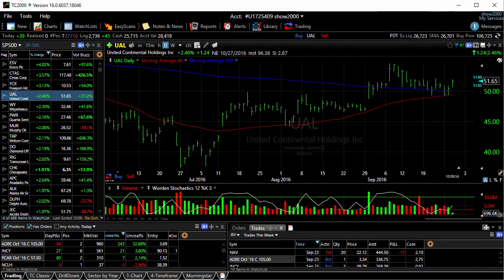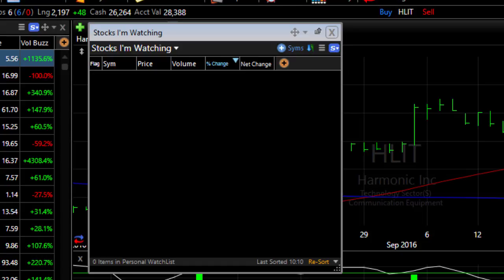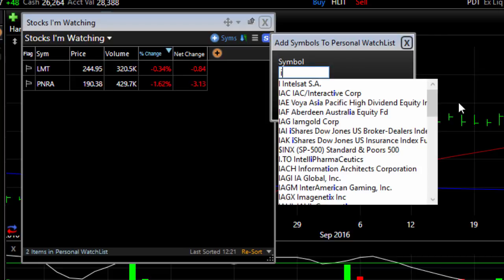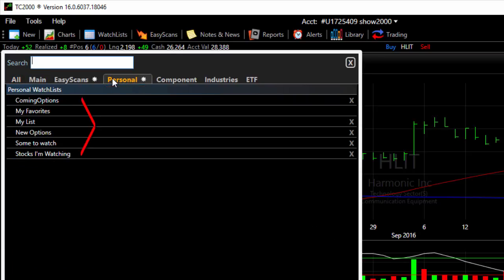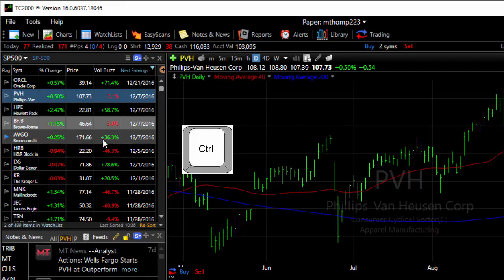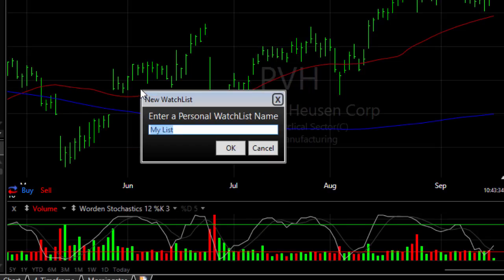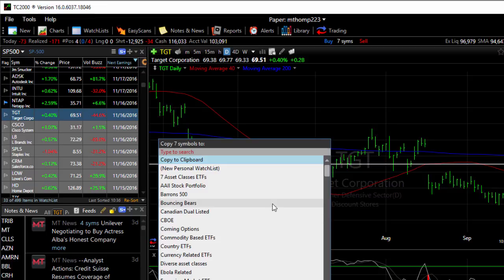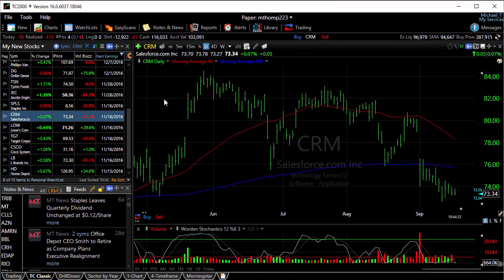TC2000: How to Create Your Own WatchList of Stocks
TC2000 trading software makes it easy and enjoyable to create your own WatchList of stocks. This video shows you how to create and monitor a list of stocks, based off whatever criteria is most important to you. The quickest way to create a WatchList is by going to New and selecting “Personal WatchList”.